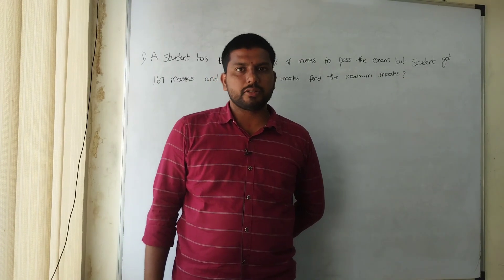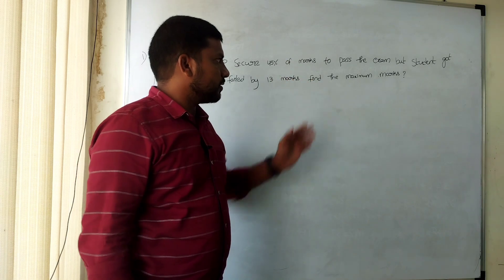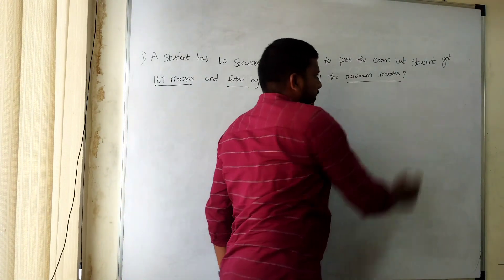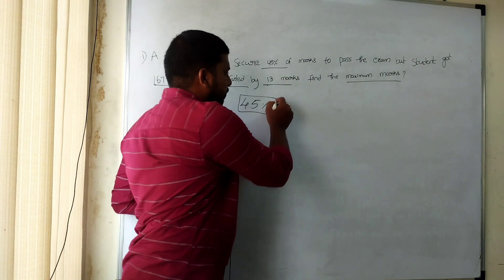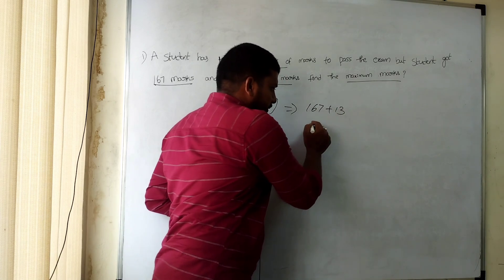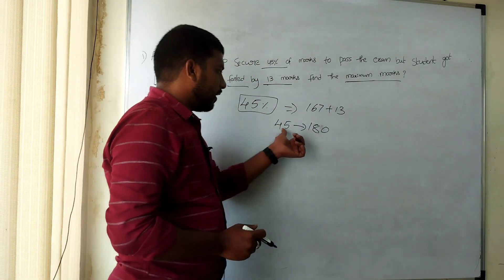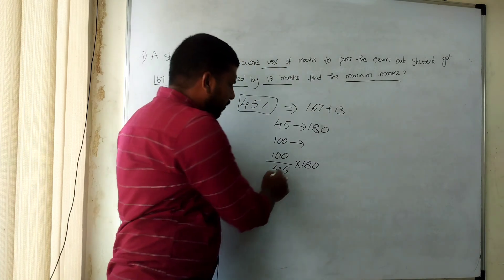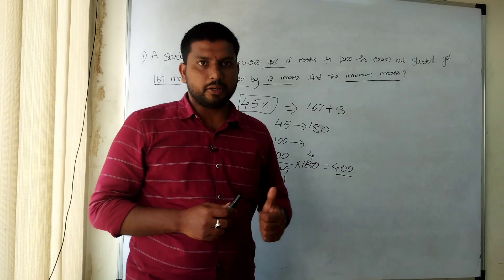MNC INTERVIEW QUESTION | Quantitative Aptitude | MAGNEQ SOFTWARE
Our Technologies :
JAVA,
PYTHON,
TESTING,
MAINFRAMES,
.NET,
POWER BI,
DATA SCIENCE.